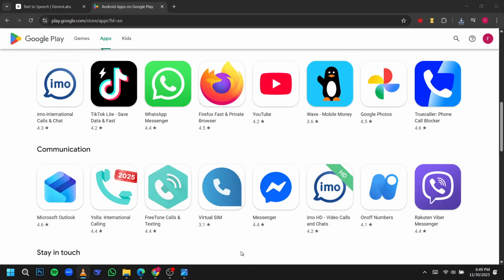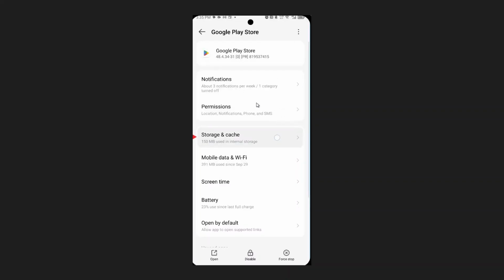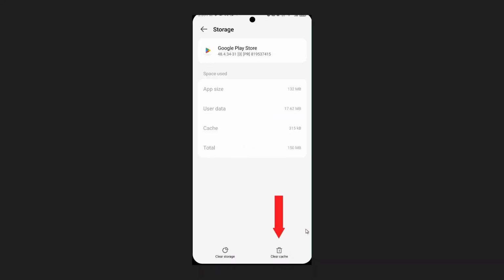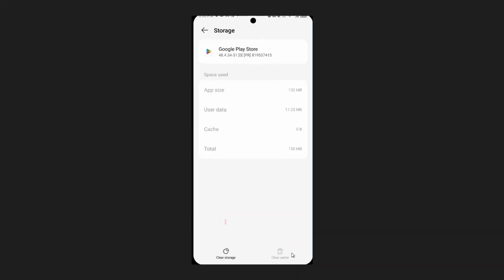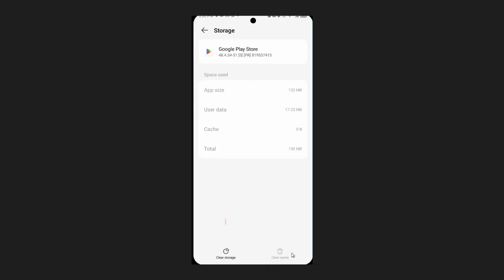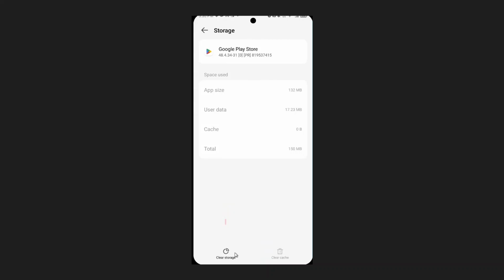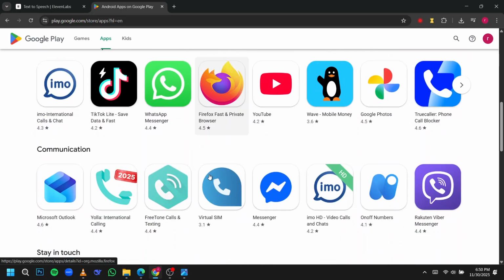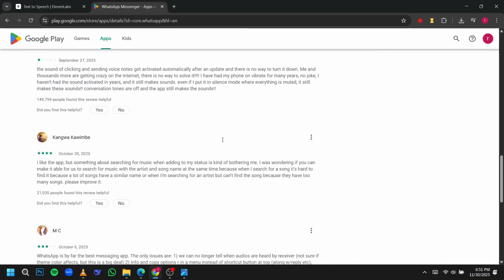Fix "Your Device Isn't Compatible With This Version" on Play Store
How to fix "Your device isn't compatible with this version" on the Google Play Store. Clearing the Play Store cache and storage resolves it in most cases — your installed apps stay untouched.

This error usually is not about your device at all. It is caused by stale cache data and settings inside the Play Store itself, which is why the same app installs fine on an identical phone. Start by holding the Play Store icon and selecting App info. Tap Storage and cache, then Clear cache — this removes temporary files and fixes a surprising number of cases on its own. Go back and tap Force stop in the bottom right, confirming with OK, so the app shuts down and refreshes its data. Then return to Storage and cache and tap Clear storage, sometimes called Clear data. That resets the Play Store to a fresh state. It does not delete any of your installed apps — it only resets the Play Store app. Reopen it, search for your app, and the error should be gone. If not, check Settings, System, Software update, and confirm the app actually supports your Android version. As a last step, App info, three dots, Uninstall updates rolls the Play Store back, then restart and try again.

TIMESTAMPS
00:00 Intro
00:16 Hold the Play Store icon and open App info
00:34 Tap Storage and cache
00:48 Clear cache first
01:04 Force stop the Play Store
01:20 Clear storage to reset the app
01:40 Why your installed apps are safe
01:54 Reopen and try installing again
02:06 Check for a software update
02:14 Last resort: uninstall Play Store updates

• Why this error is usually not about your device
• How to reach the Play Store app info page
• Why clearing cache comes before clearing storage
• What force stopping actually does
• Why clearing storage does not delete your apps
• How to check your Android version supports the app
• How to uninstall Play Store updates